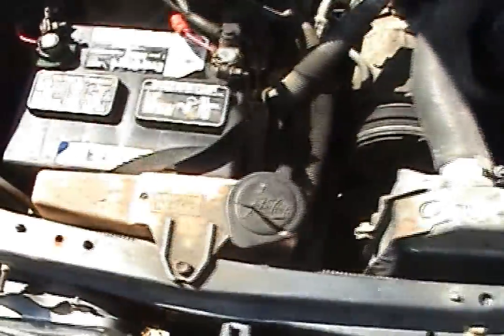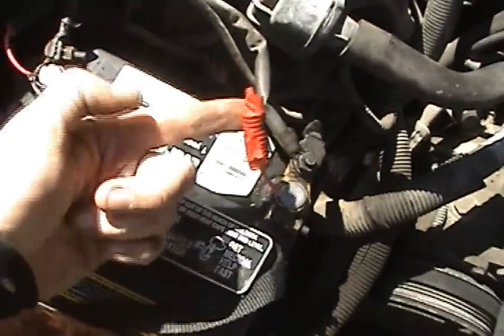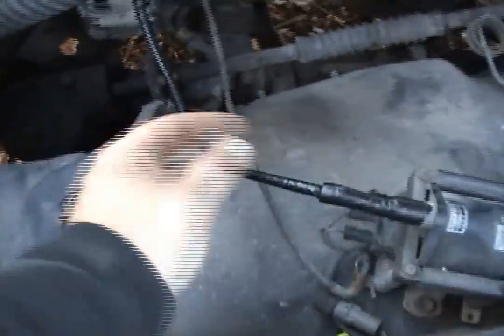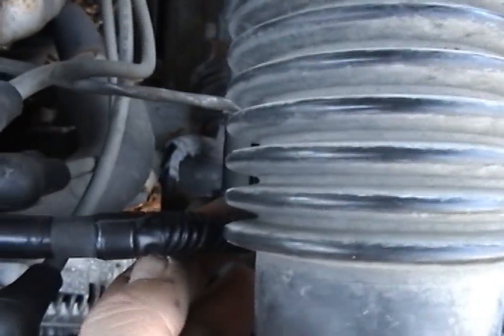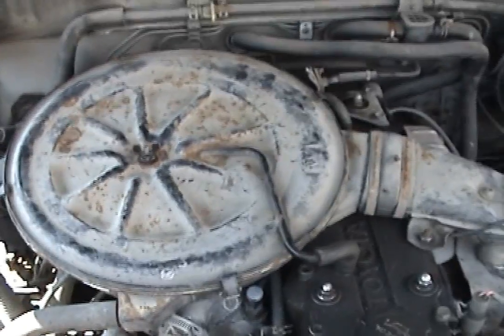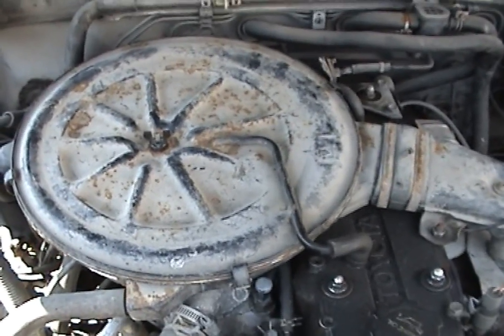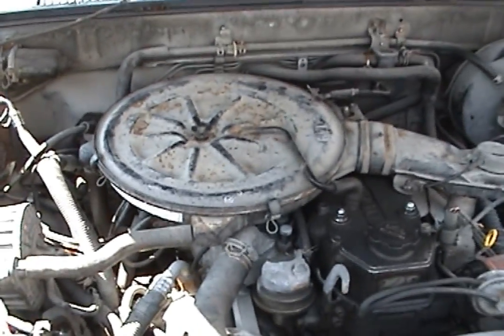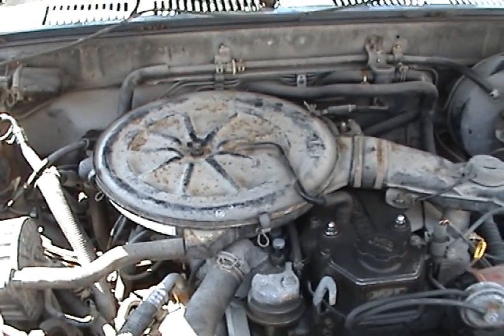Spark Gapping2 Cooling Power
This is the 2nd part with 2 kml Taps and 1 on the main starter coil. More power more gas gets eaten up. but you can increase the spark gap to a high level and jump the spark across the burn better and give more horse power on a normal non resistive spark plug. Just step on the gas when starting the engine. Test this for yourself and see using a kml wire. Vehicle Emission computers are required to maintain a pollution level and not to reduce it at the same time. So the cleaner the burn the more gas you lose but you also gain POWER and Smoother operation. Even though your getting very little smog.
we have another not yet released device that proves this. Play with the gap and find out what works better for you! So when the Engine is cooler something is telling it to run in RICH MODE because it's cooler !